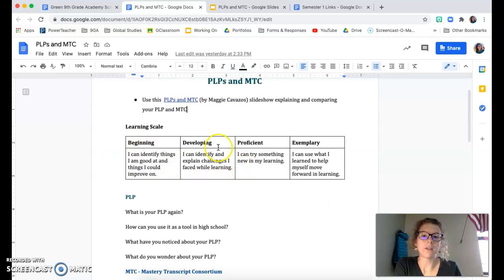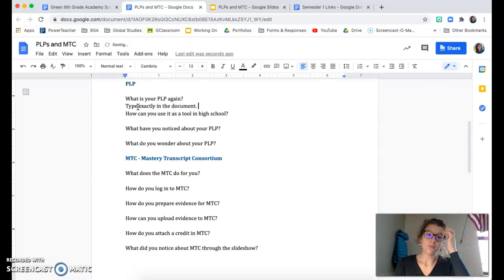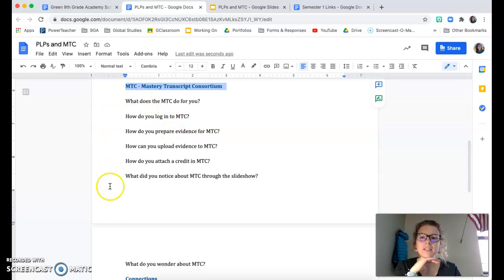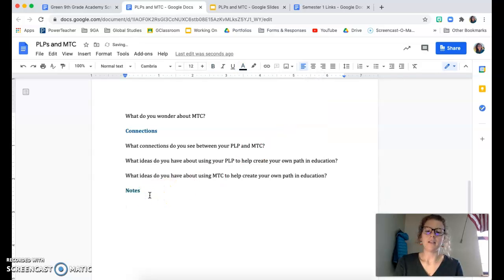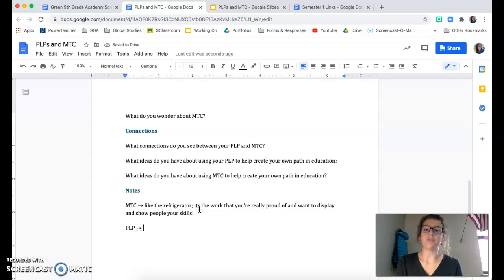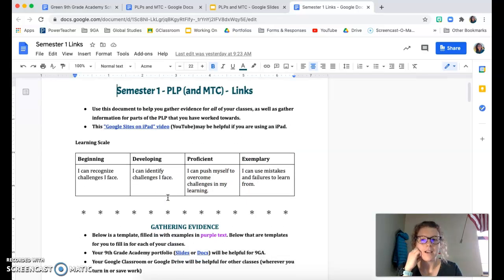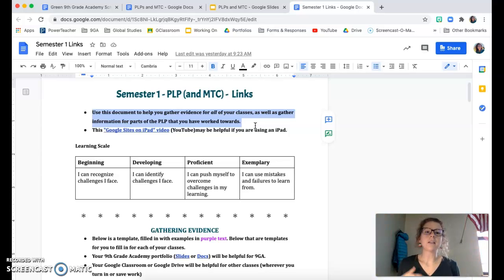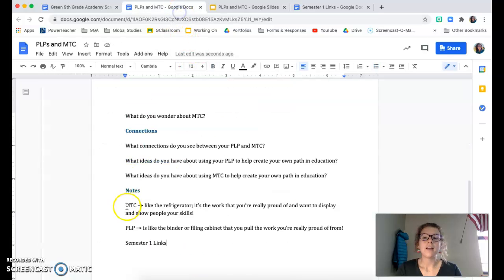PLPs and MTC